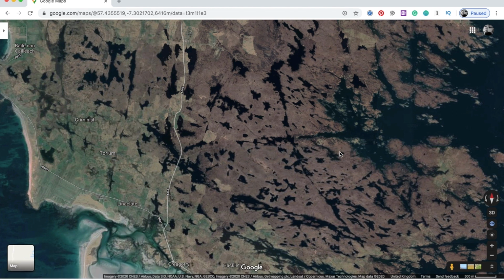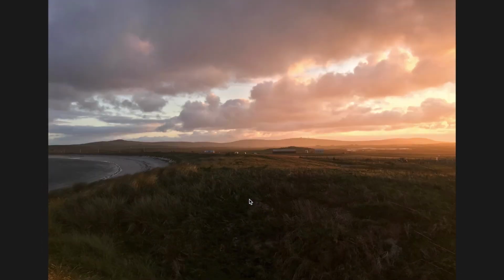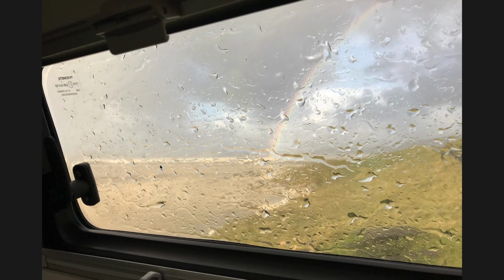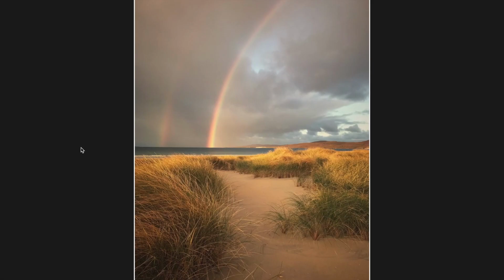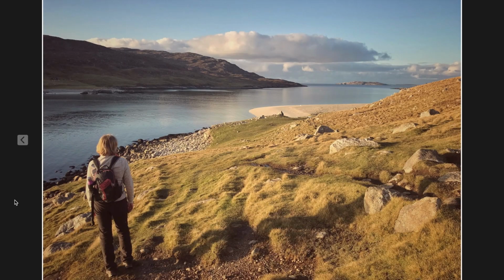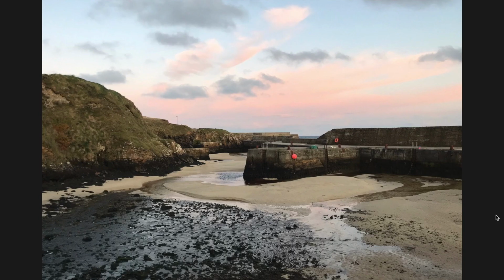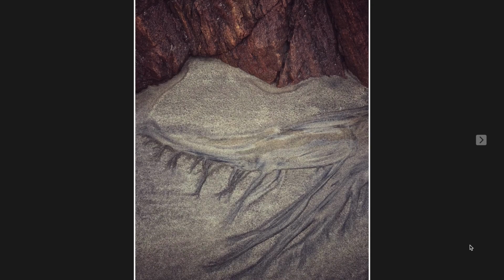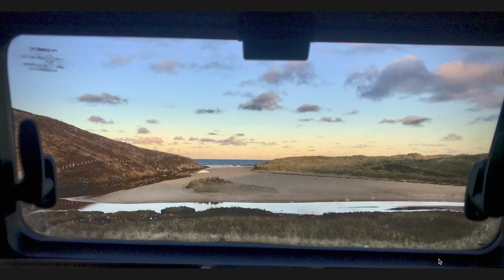1 Month in the Outer Hebrides | Part 2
In 2019 we spent a month in the van exploring the length of the Outer Hebrides, from Vatersay in the south right up to Lewis in the north. This second video tells the story from Benbecula to Lewis and showcases some of the landscapes you can expect if you decide to explore this wonderful chain of islands in the future.

A lot of folks head to the Outer Hebrides and only visit Harris and Lewis and from what I have seen there is so much more to this wonderful place.